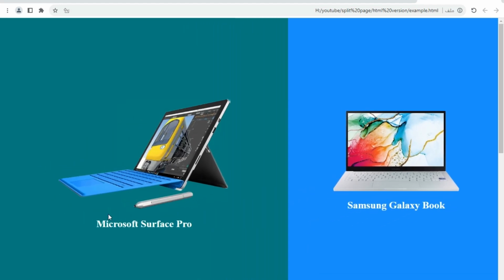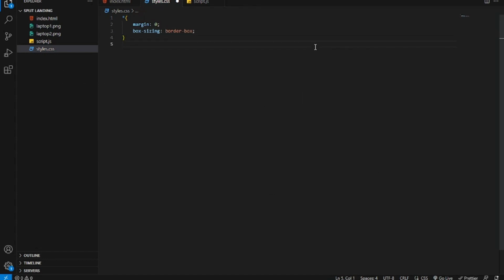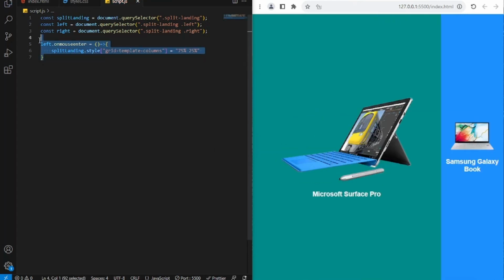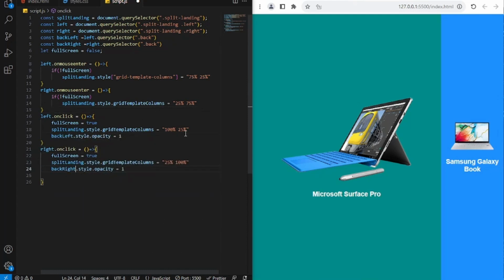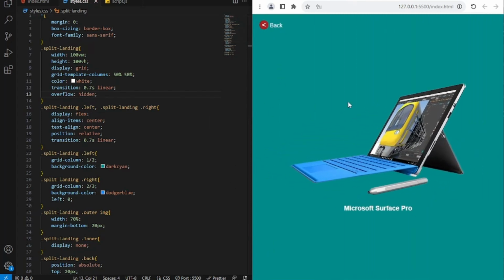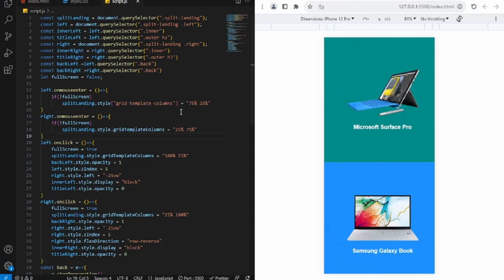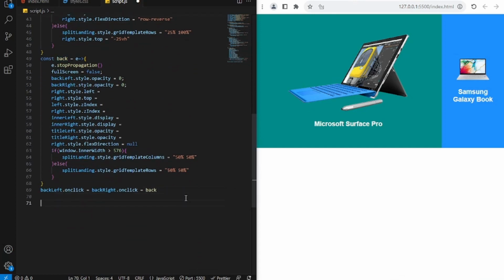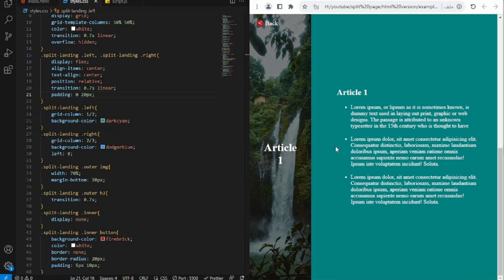HTML CSS JavaScript Split Page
Create a responsive landing page using HTML CSS Javascript.